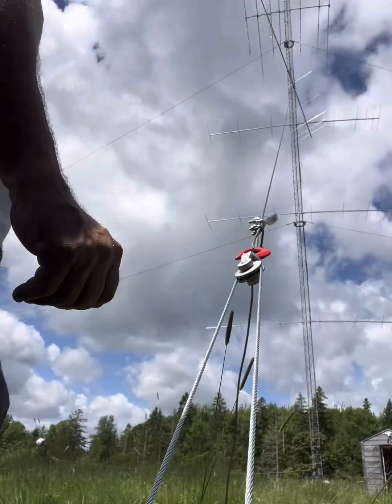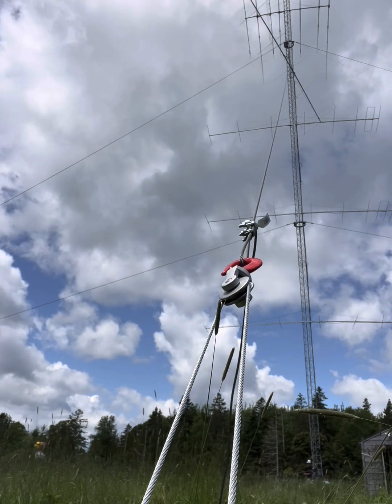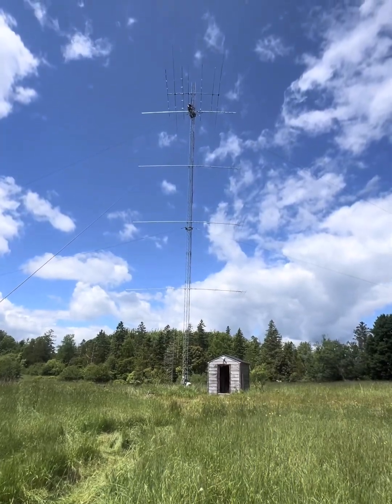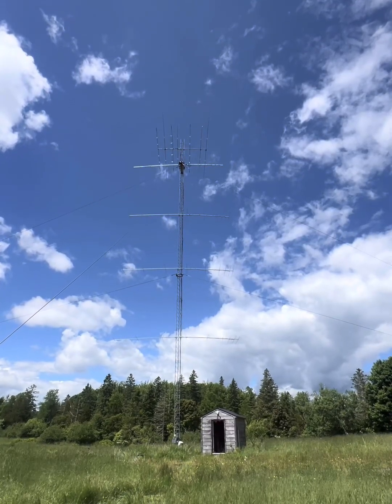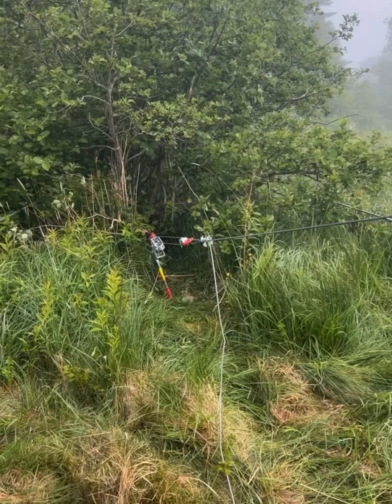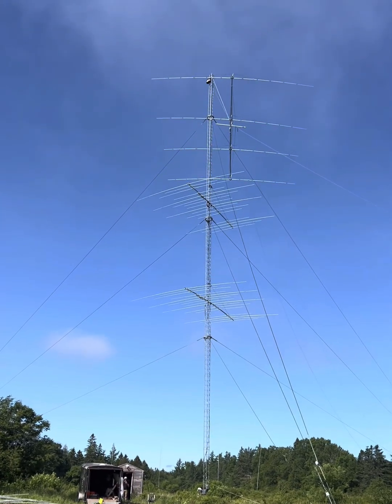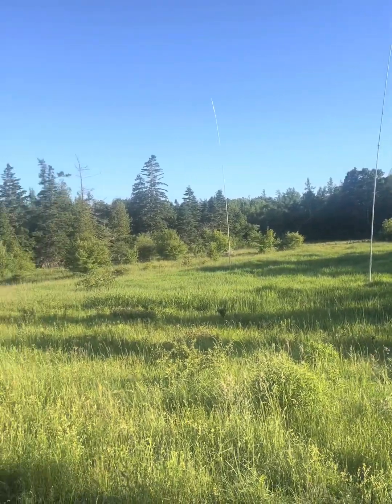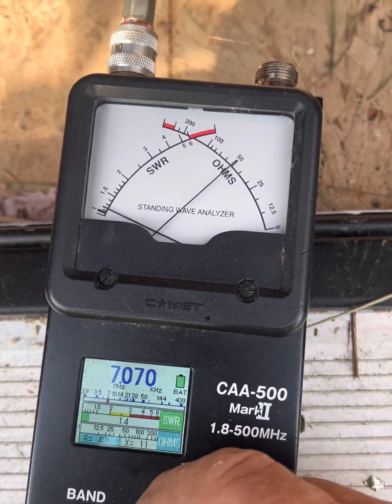STORM DAMAGE - Watch us replace antennas on tall towers!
Ray W2RE from Radio Echo Communications and Nik from VCTowers in 35 hours swap damaged antennas with new! This location is on the Atlantic Ocean that took incredible storm damage from 100+ mph storms with ice. We had to cut some antennas down with sawzall.